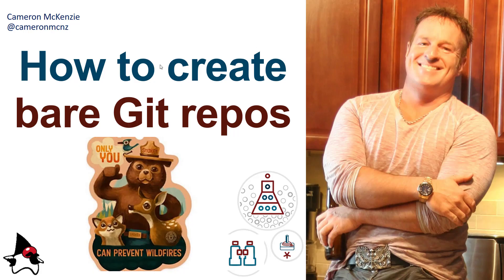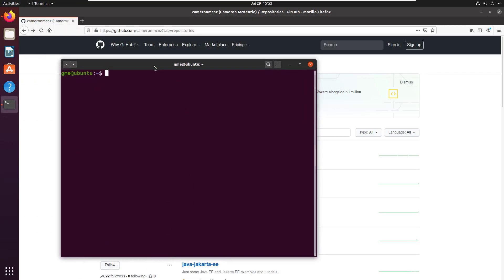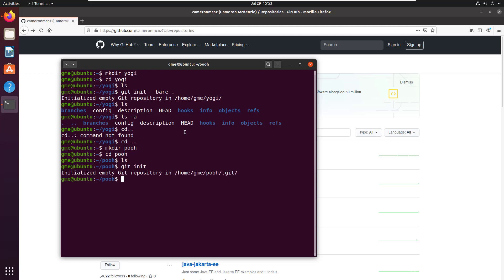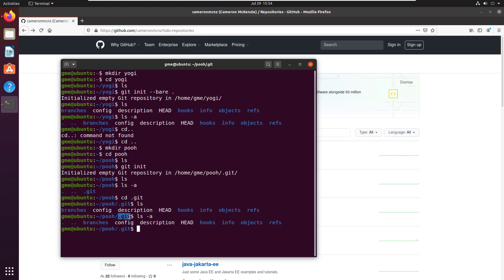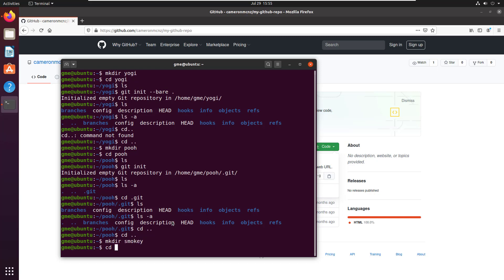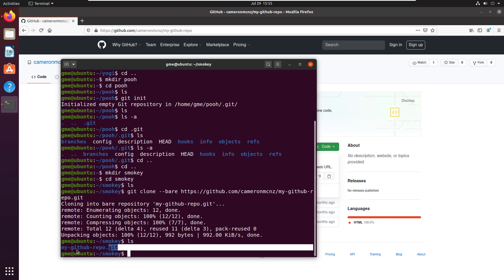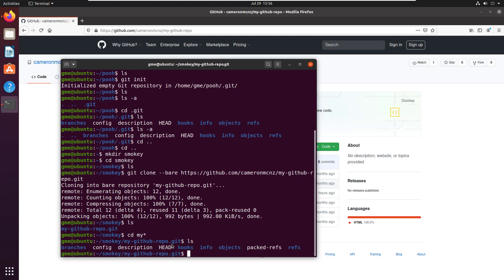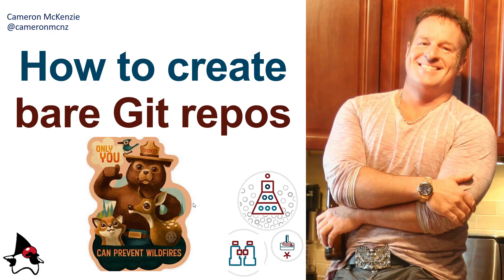How to create a bare git repo with init and update example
There are two ways to create a bare git repo. The first is with git init bare and the second is with git clone bare. In this git bare repository tutorial, we demonstrate both approaches, and compare the bare git clone repository with a repo that was created normally.